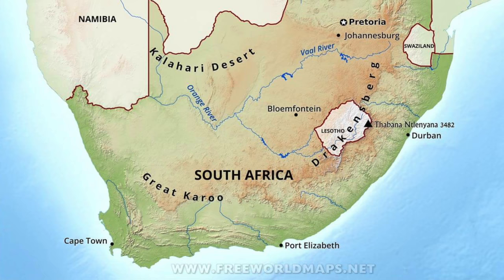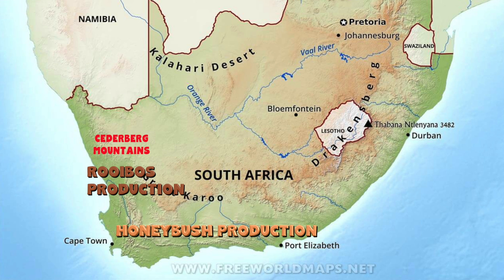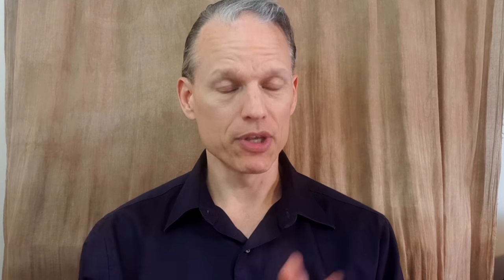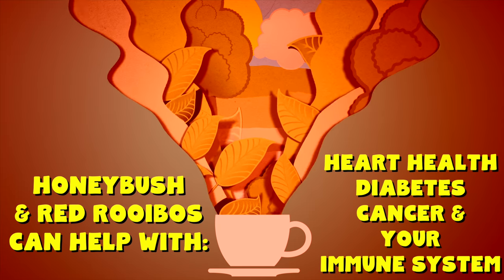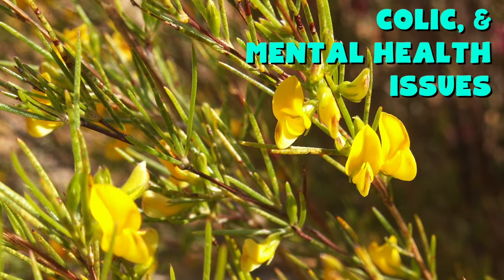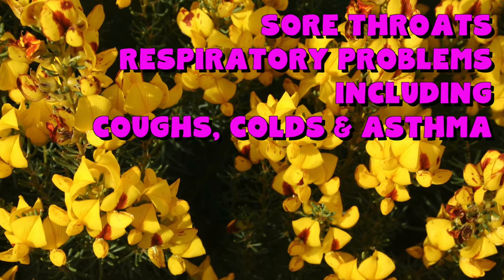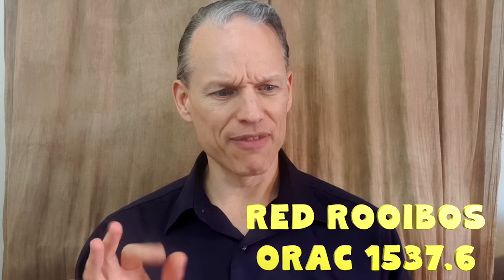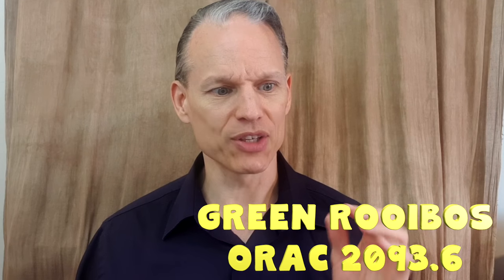What is the difference between Red Rooibos & Honeybush tea?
What is the difference between Rooibos & Honeybush tea? The do have some similarities as honeybush and red rooibos are actually cousins. But they have quite a few differences as well. So how are red rooibos and honeybush tea different?